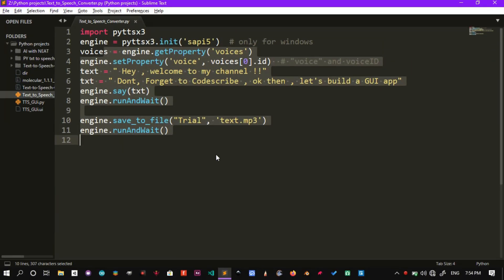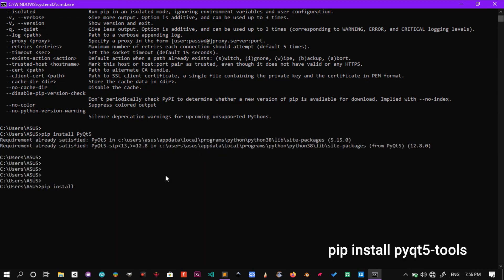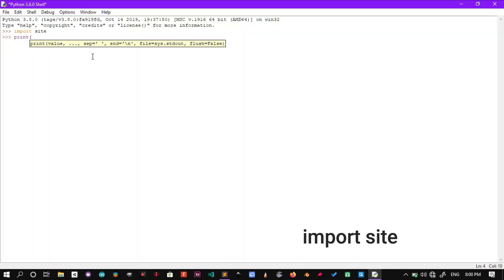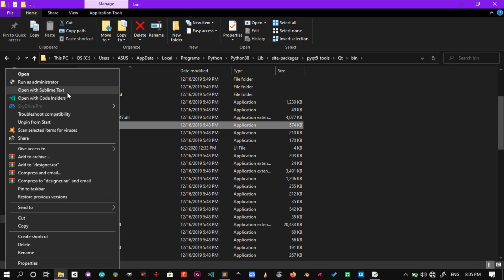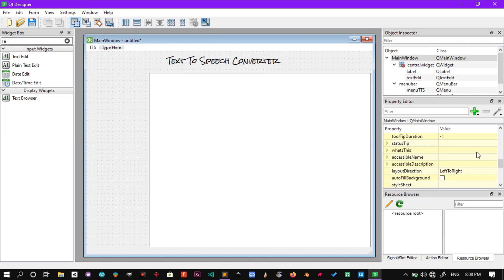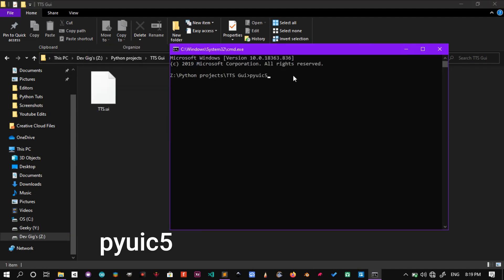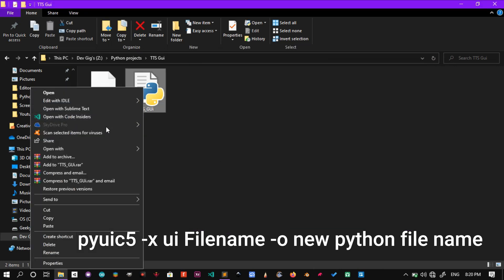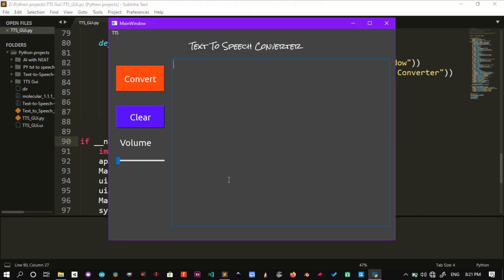Building Your First GUI app using Python and Qt designer !!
Time Stamps:
00:15  - installing PyQt5 and PyQt Tools
00:45 - Hunting Down Qt designer app
1:30 - Getting Started With Qt designer
4:10 - Converting .ui file to python .py file
4:55 - Executing the Code !!

If you are stuck let us know !!
 Using Qt designer it is very easy to build very simple and complex Graphical applications !!